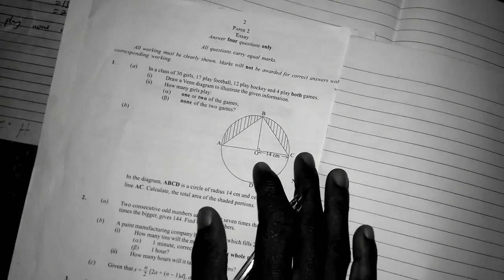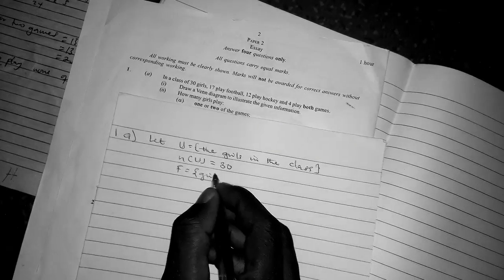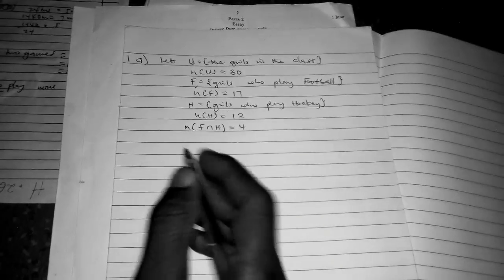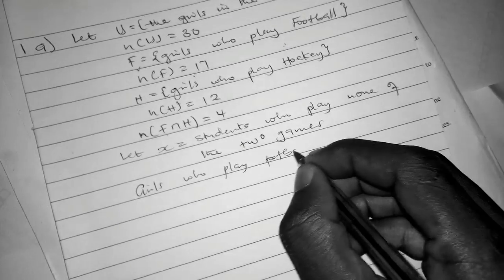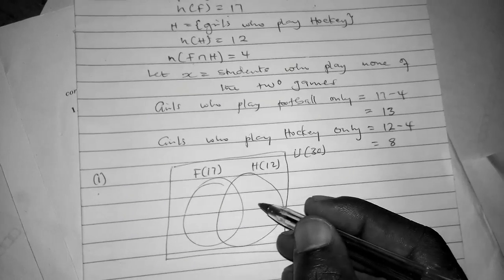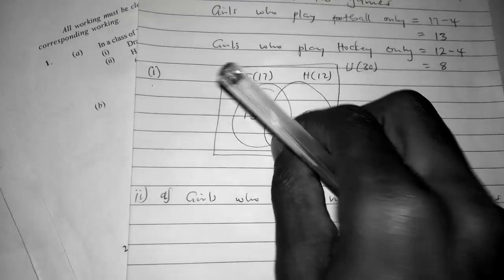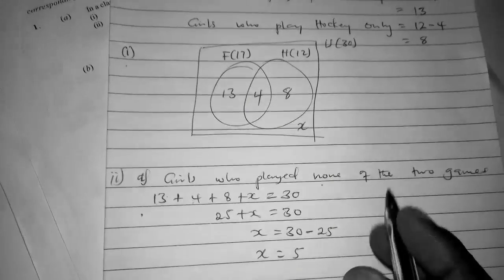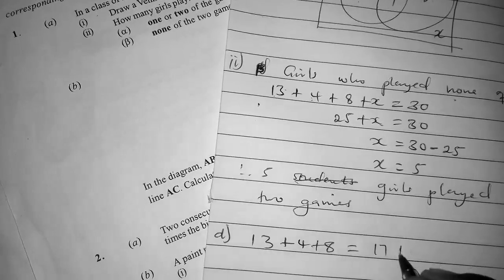SOLUTION TO 2017 BECE MATHEMATICS Q1a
This how to solve the first question of 2017 BECE maths paper.